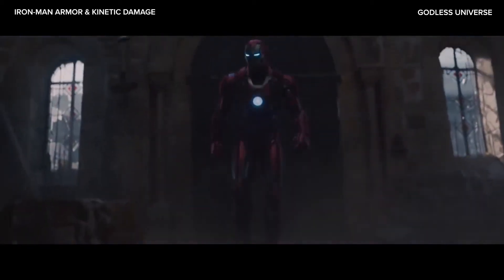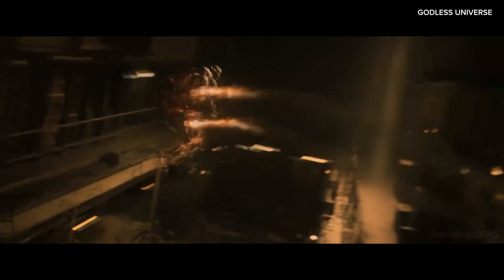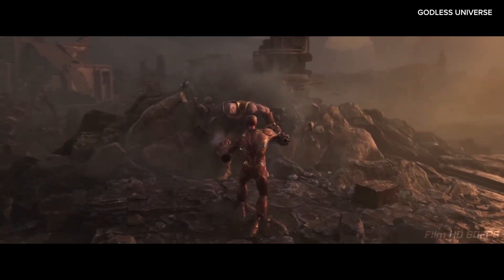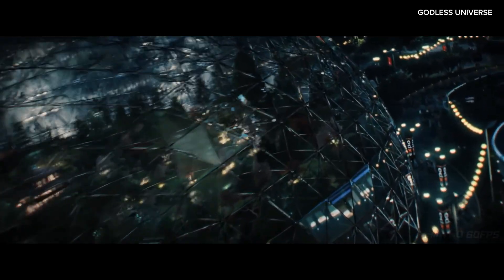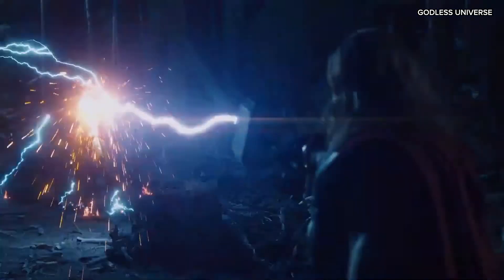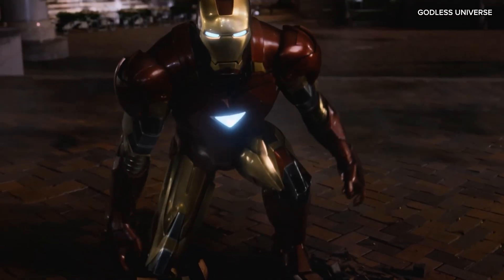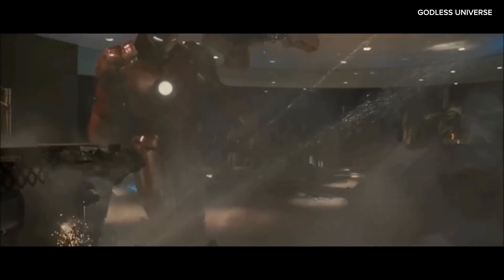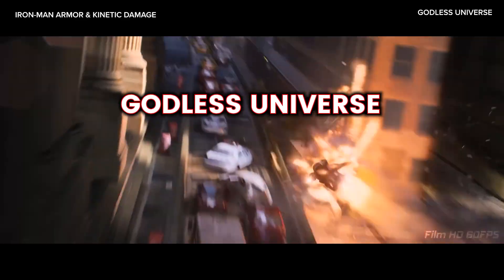Physics That Make Iron Man's Armor... Impossible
Explore the Iron Man armor and discover why it wouldn't protect Tony Stark in real life. Dimension Zero dives deep into the physics and engineering behind Tony Stark's iconic suit, examining its capabilities and limitations through a scientific lens.

From kinetic force protection to thermal regulation, electrical hazards, and design weaknesses, we break down the challenges that would make the Iron Man suit impossible in our reality. Learn why even the most advanced materials and technology available today fall short of replicating the superhero's incredible armor.

• The truth about impact protection and internal injuries
• Thermal insulation challenges in extreme environments
• Electrical hazards and the limitations of Faraday cage designs
• Critical weak points in the armor's design